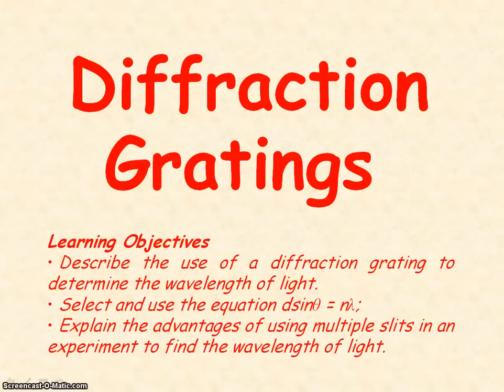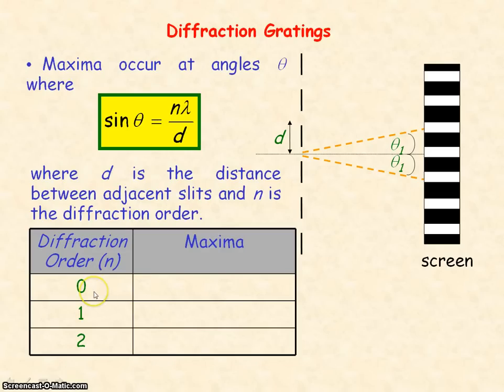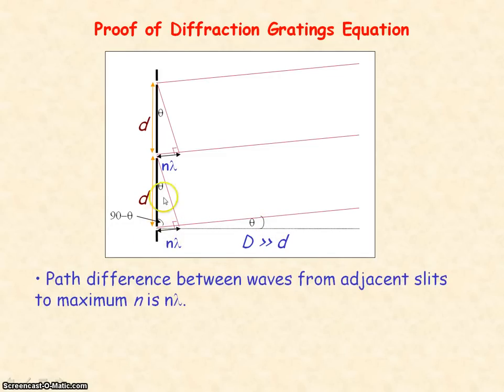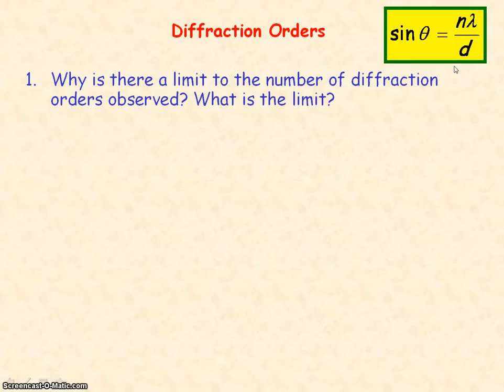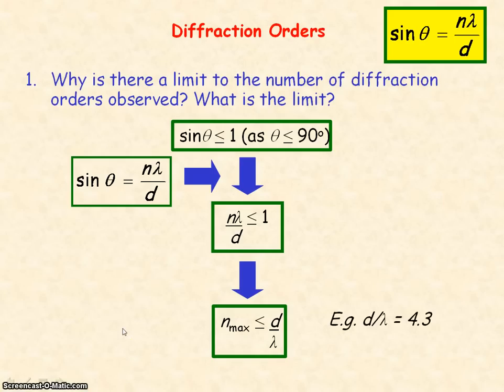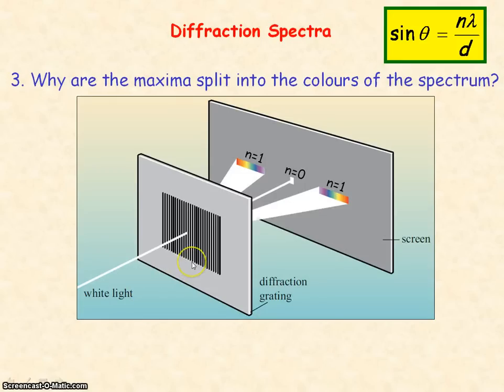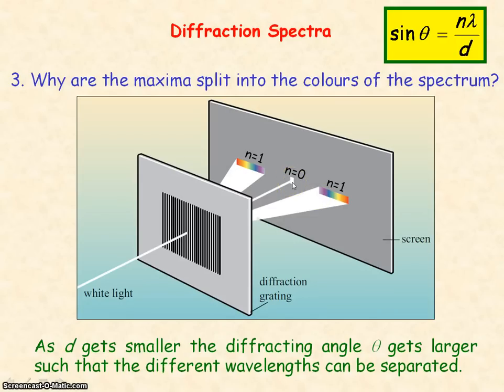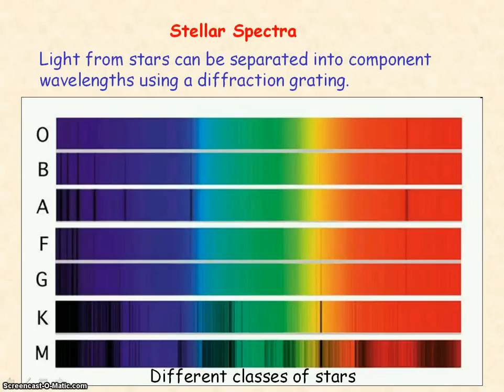Waves 11 - Diffraction Gratings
PowerPoint video for waves.